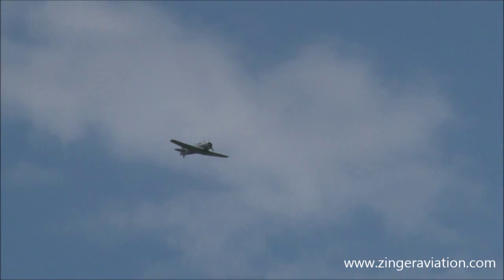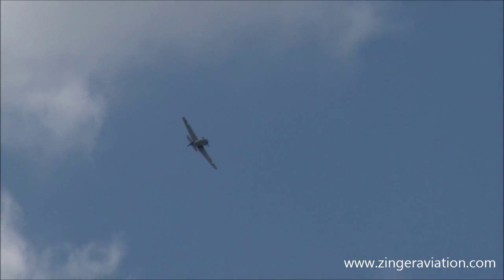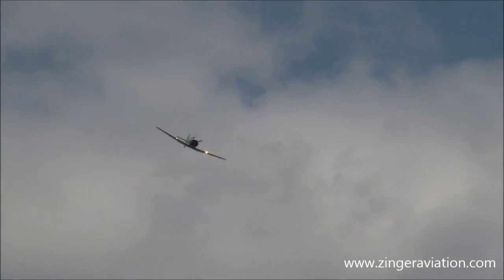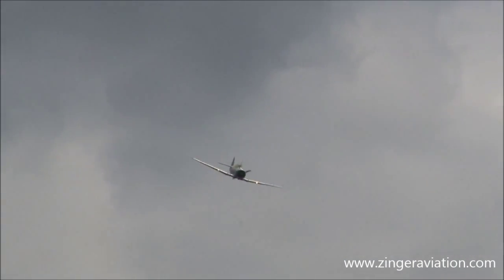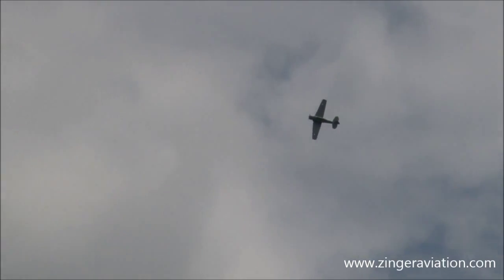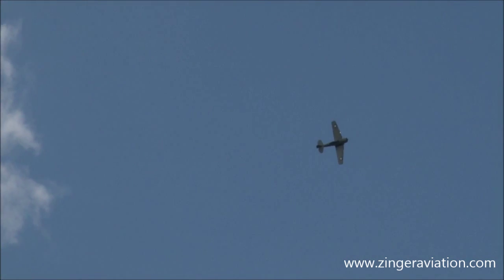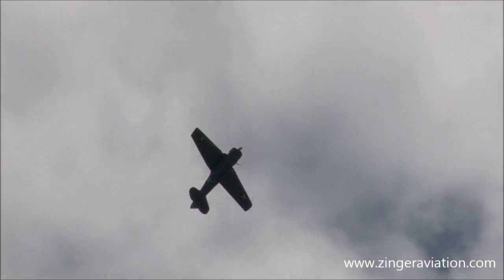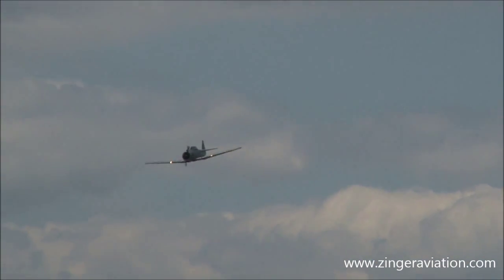2015 World War II Weekend - Kevin Russo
Kevin Russo - SNJ Texan
2015 World War II Weekend
Reading Regional Airport
Reading, Pennsylvania
Saturday June 6, 2015

Kevin Russo takes the stage in an SNJ Texan on loan from Ed Nagle for his solo aerobatic routine.  Unfortunately, Kevin's SNJ was not available for the 2015 World War II Weekend event and was able to fly his routine with Ed's SNJ.

I apologize for any shakiness in the video and the picture appearing to shake violently as there was a considerable amount of camera trouble throughout the weekend.